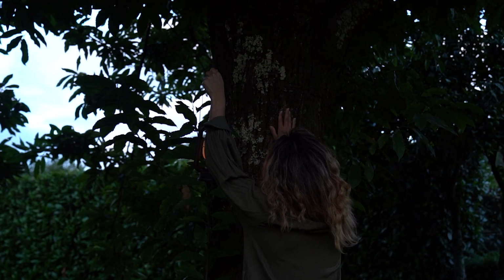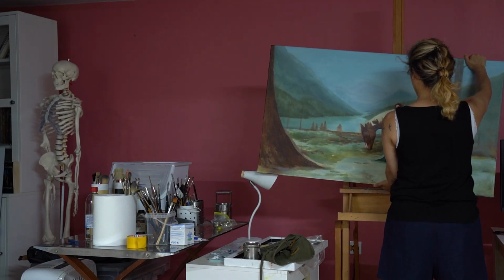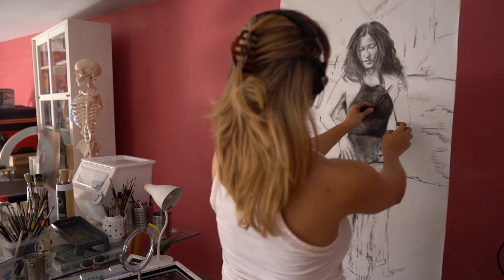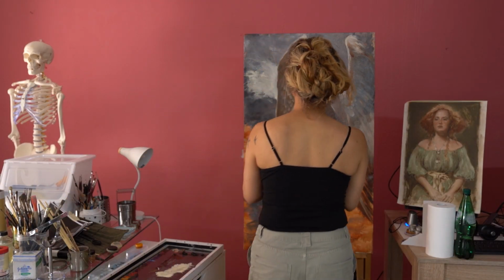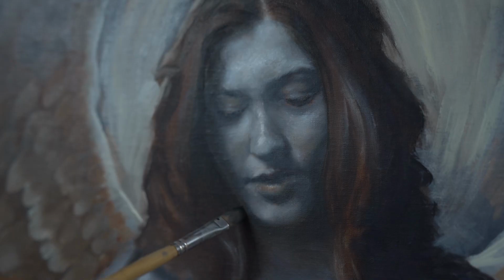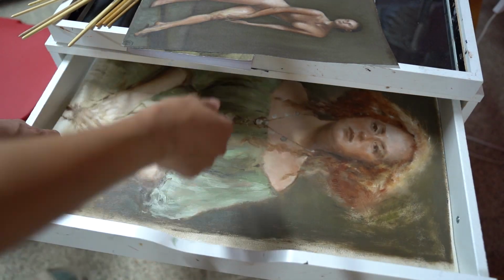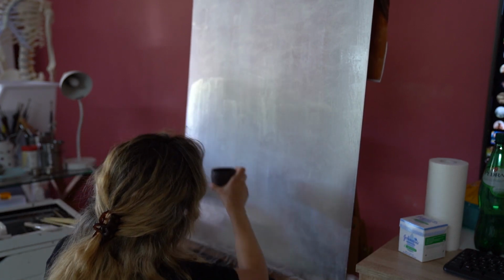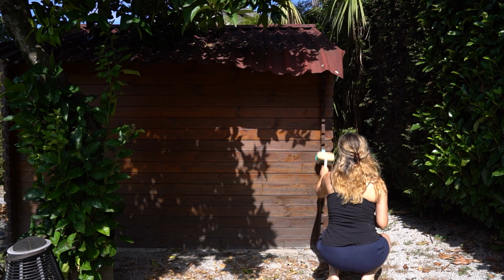Summer Vlog - Painting Family Nature Love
My August Vlog is finally out!
I hope you enjoy this longer format creation, I poured all my love and free time into it and I can´t wait for the final reveal of this painting. Much love from north of Portugal!